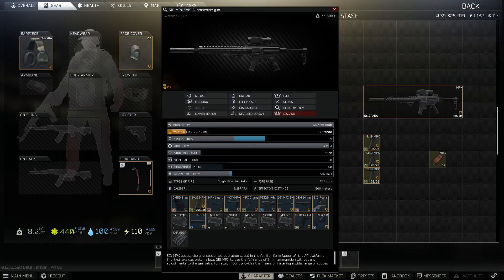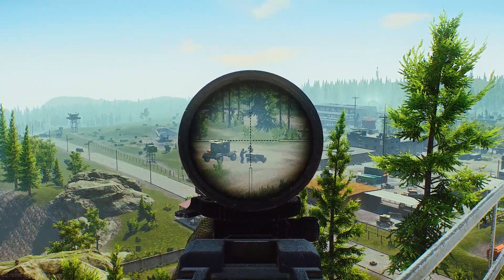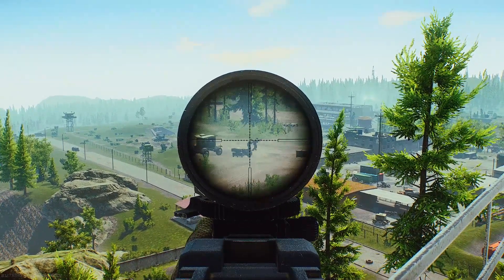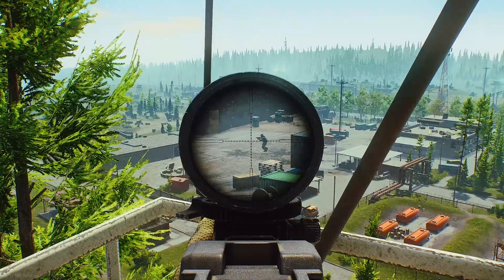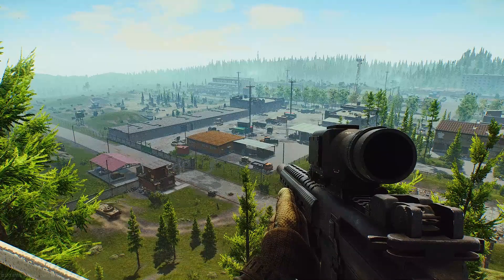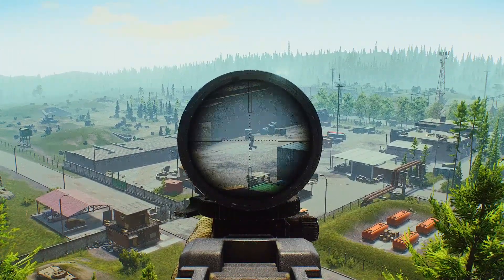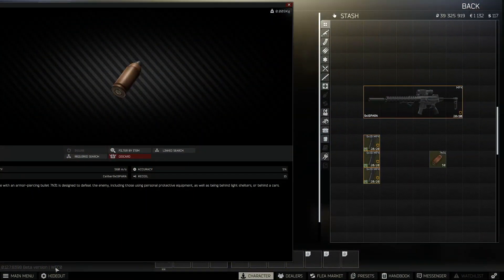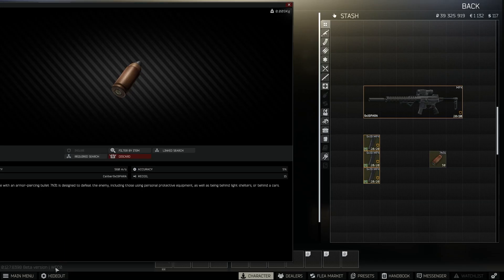! NEW ! 7n31 9x19 -Ammo Eft Escape from Tarkov 12.7 !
Hope You Enjoyed watching ... If you Did tell your friends !